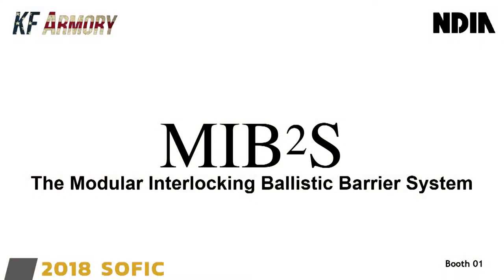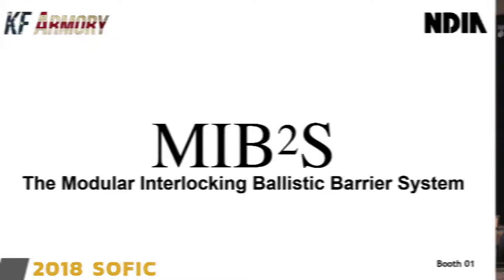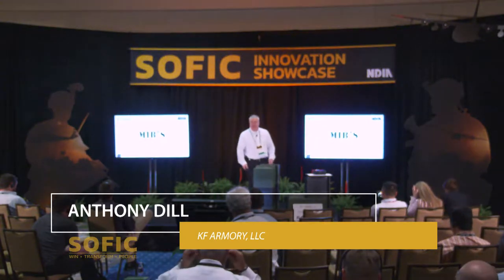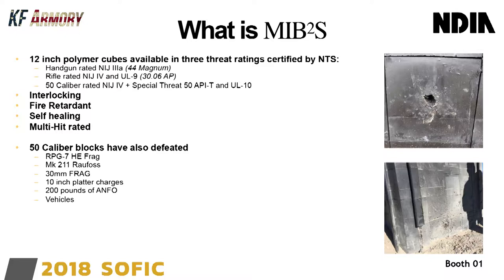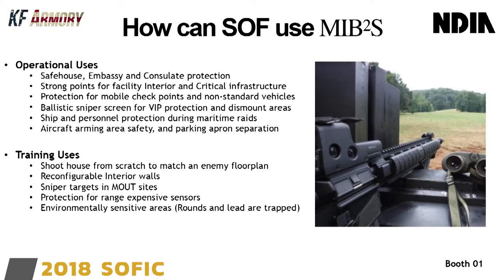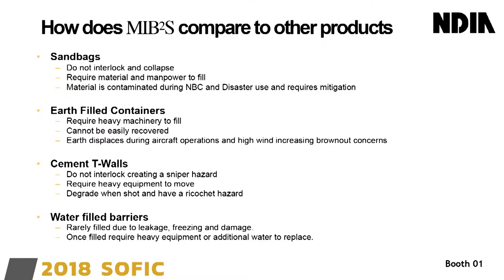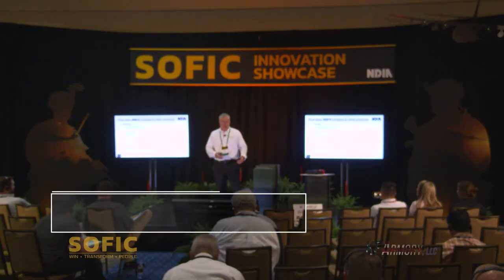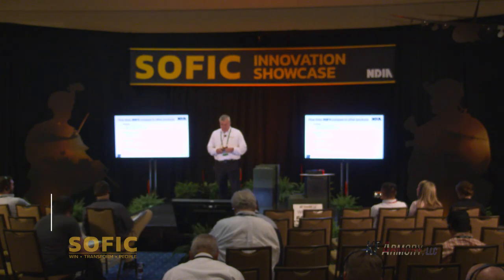KF Armory, LLC